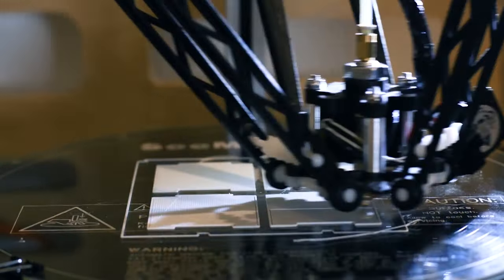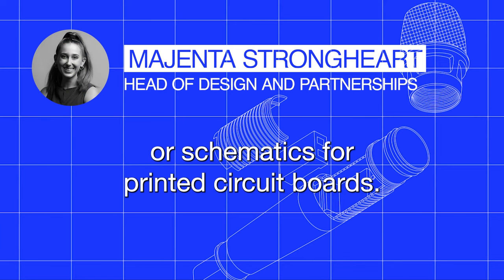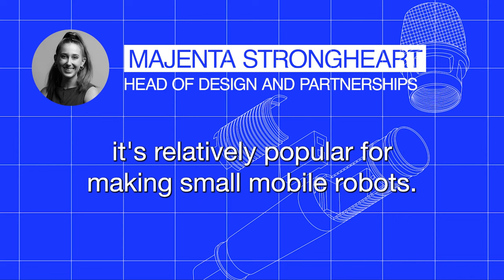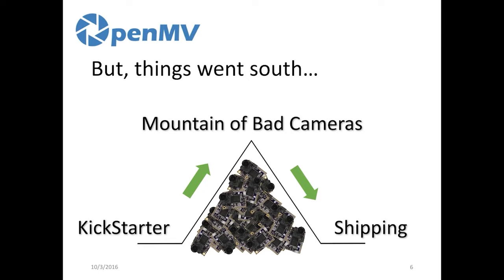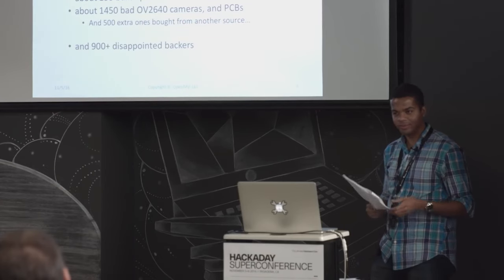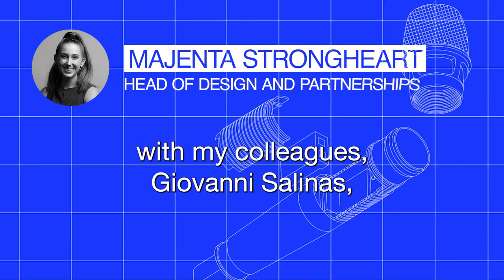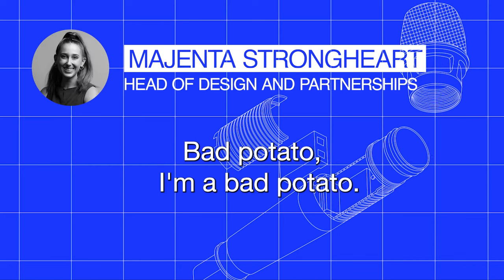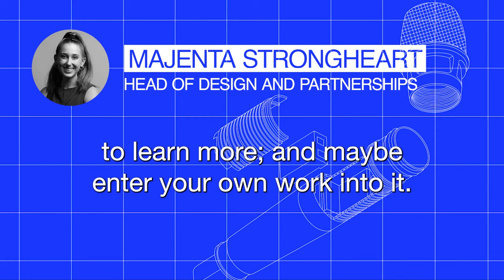Episode 3: Kwabena Agyeman | OpenMV President & Co-Founder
Continuing our theme of DesignLab’s Community, this week our guest is President & Co-Founder of OpenMV and Lead Embedded Systems Engineer at Embark Trucks , Kwabena Agyeman. Kwabena and Majenta revisit his 2016 Hackaday SuperConference talk, “Kickstarting Computer Vision with the OpenMV” , discuss the Hackaday origins of OpenMV, and get a status update on how the startup is doing today.

OpenMV makes low power, microcontroller boards which allows users to easily implement applications using machine vision in the real-world, which basically means OpenMV makes it possible for students and hobbyists to build simple robots that can track colored objects or faces. In fact, our first guest on the BOM, Jayy Moss , uses OpenMV in his robot, Helen. OpenMV originated as a Hackaday semi-finalist, so it’s very near and dear to our hearts.